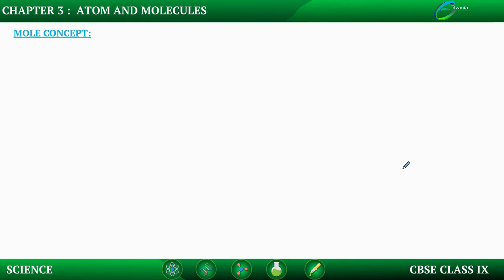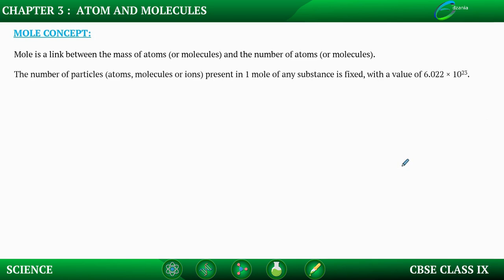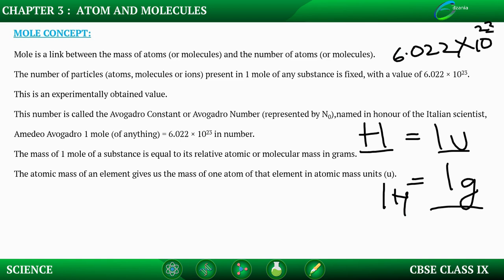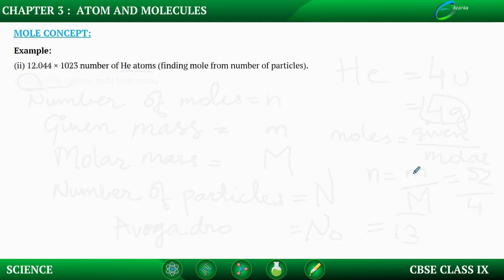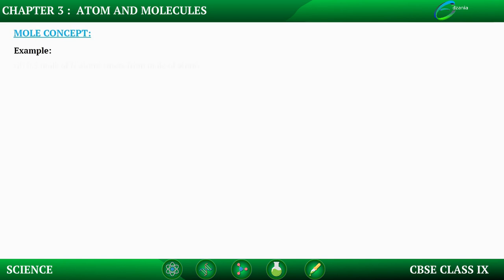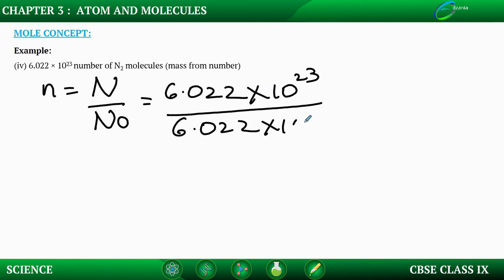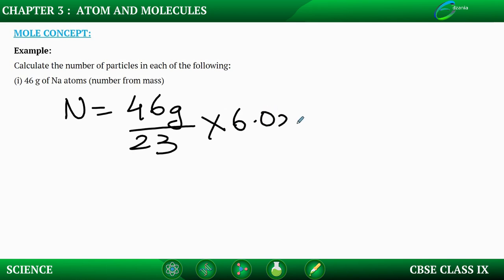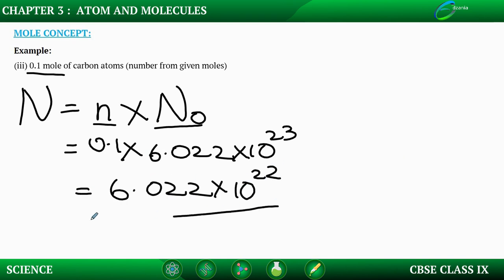Atom And Molecules-Mole Concept